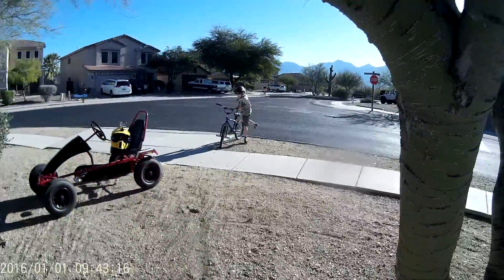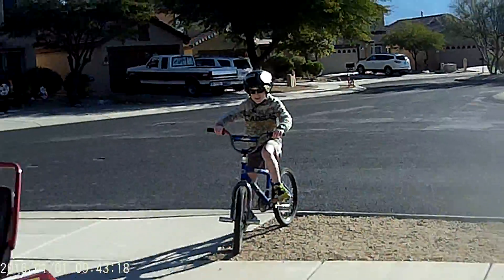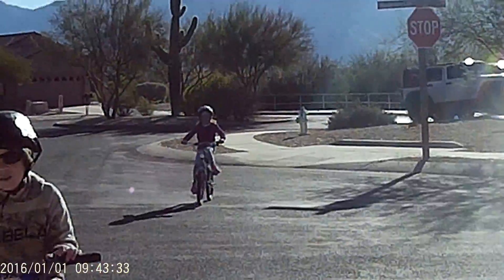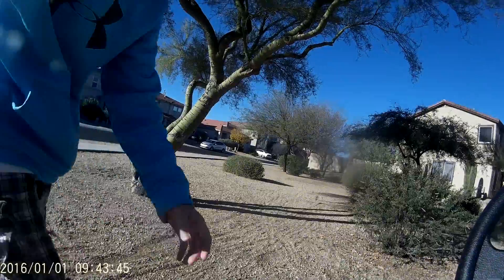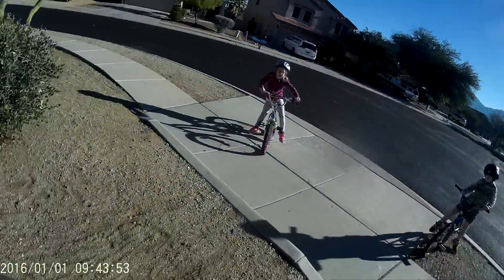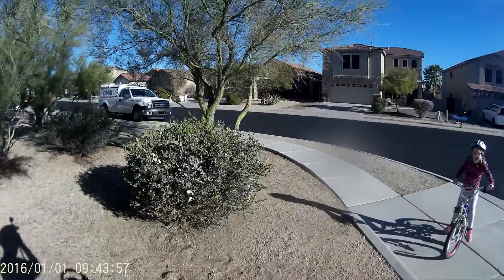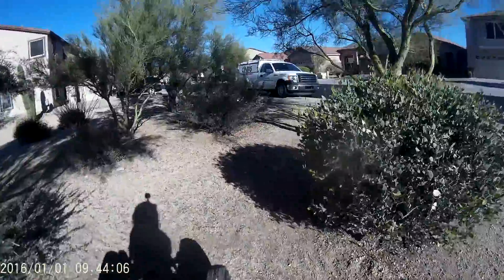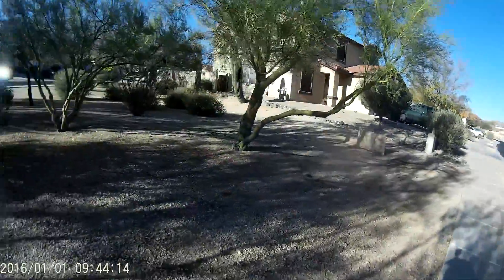go kart ride along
red shed toys go cart riding and shout out to red shed toys